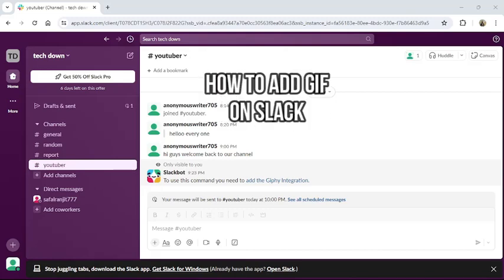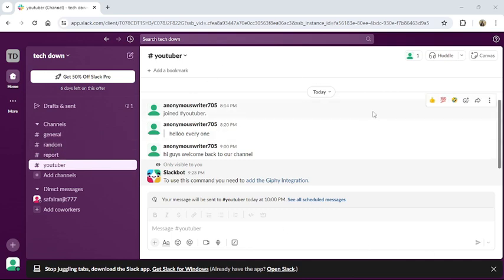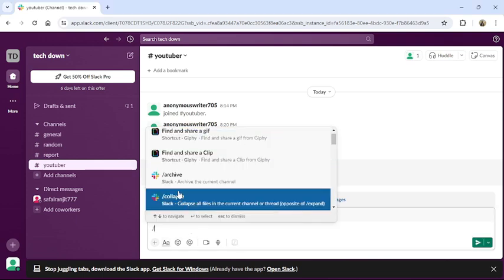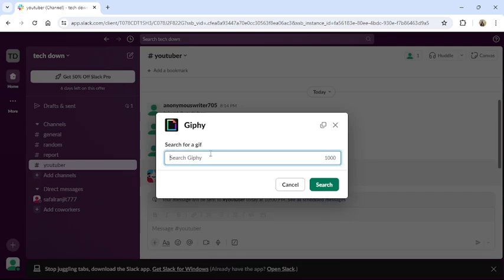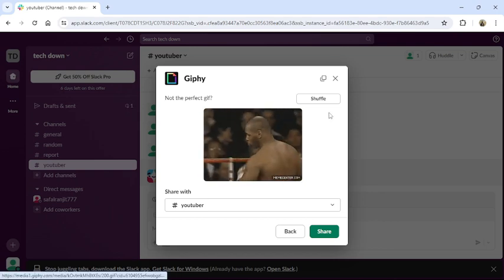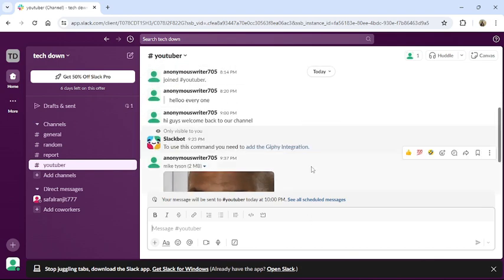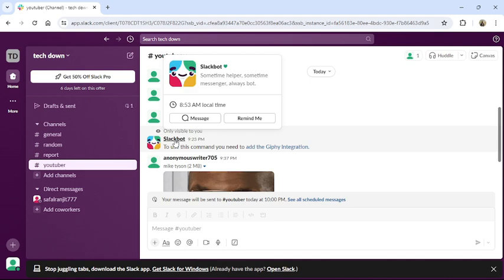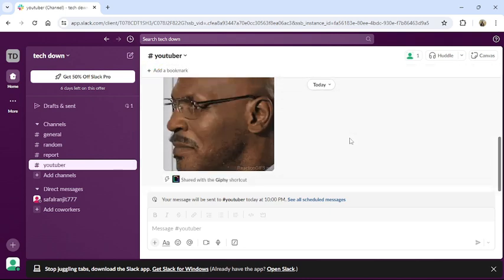How to Add GIF on Slack in 2024?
Make your conversations lively by learning how to add GIFs on Slack! In our comprehensive guide, 'How to Add GIF on Slack,' we provide clear instructions on integrating GIFs into your messages. From selecting the perfect GIF to sharing it in channels or direct messages, we cover every step. Whether you're adding fun to your discussions or expressing emotions creatively, this guide is perfect for you. Join us as we show you the process and enhance your Slack interactions. Don't miss out – learn how to add GIFs on Slack today!